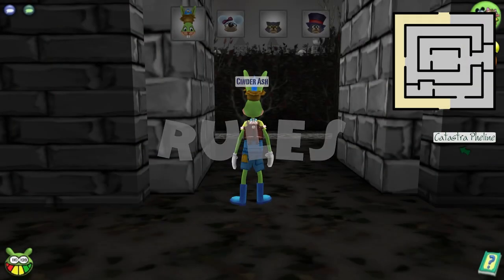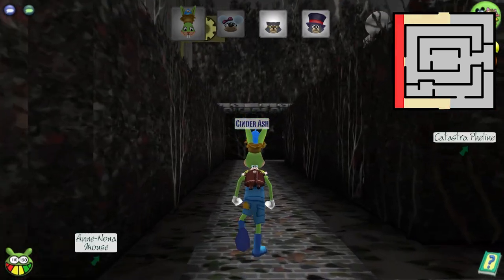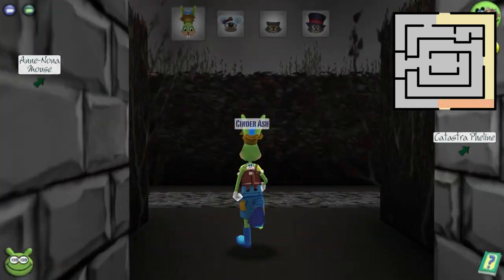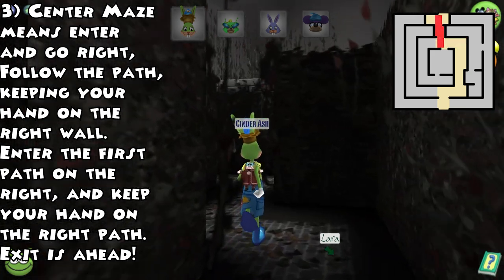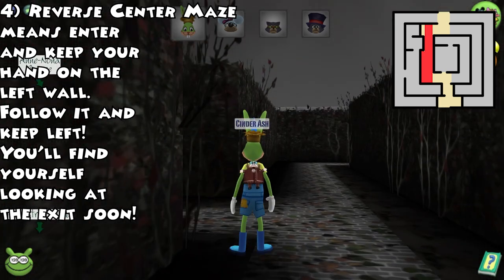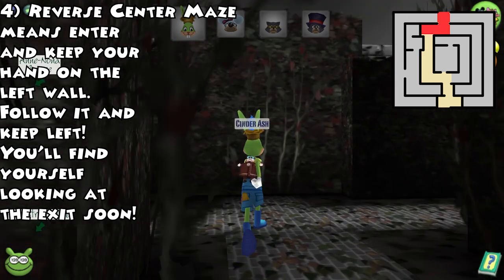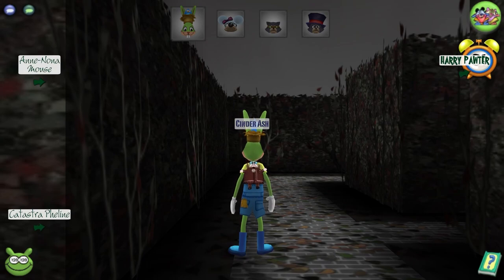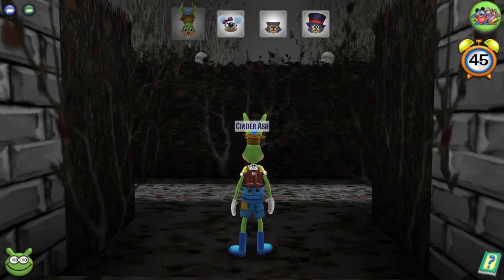Toontorials for Bossbot Mazes 2023 | Toontown Rewritten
A lot of people were asking me for help with the mazes. So here is a video for them. If you are still having issues please look down below in the description for my discord.

Edited by TrueWarrior08